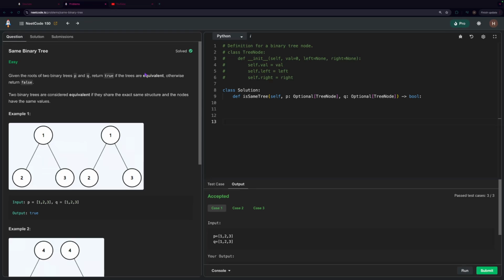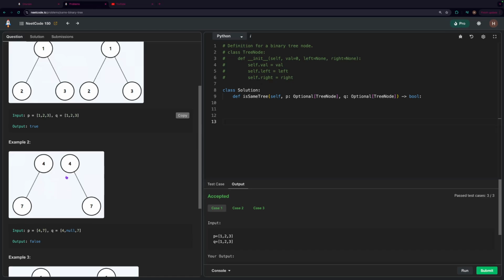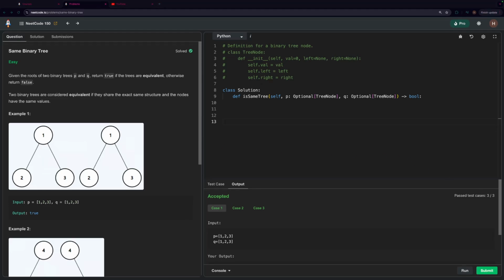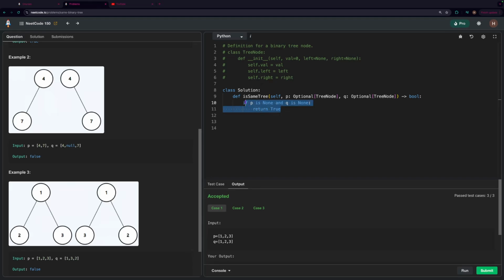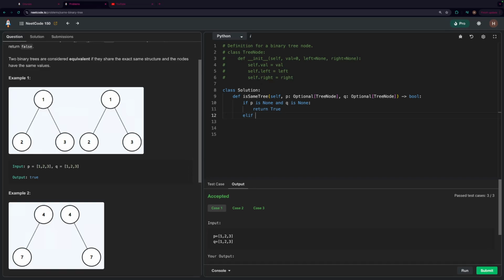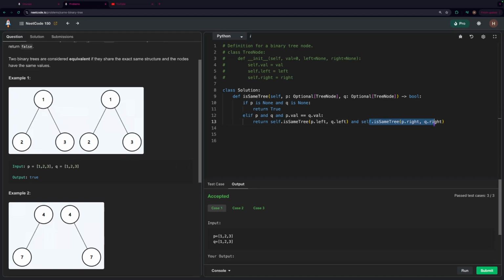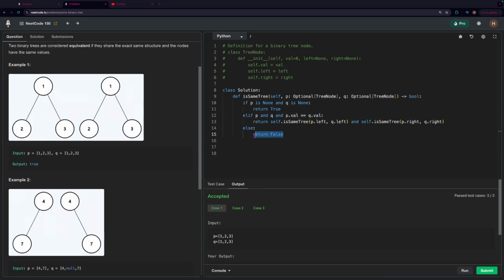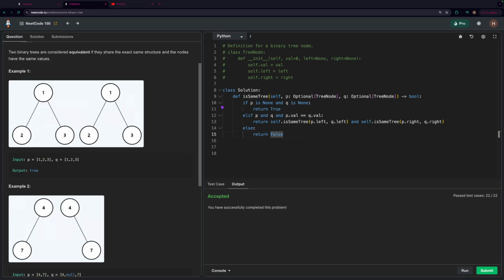Day 35 of LeetCode | Same Tree